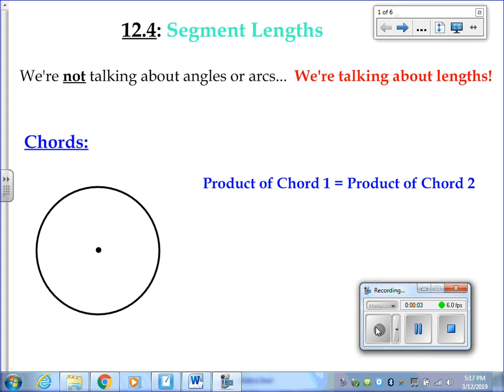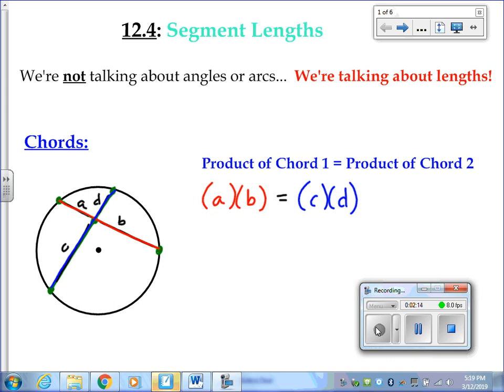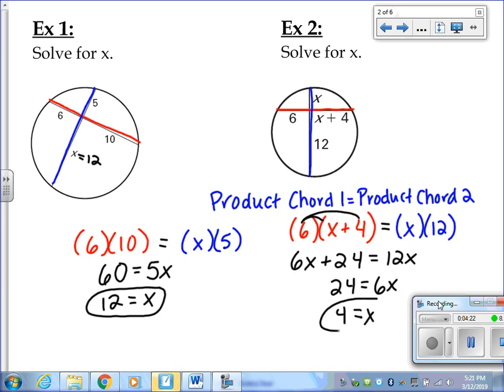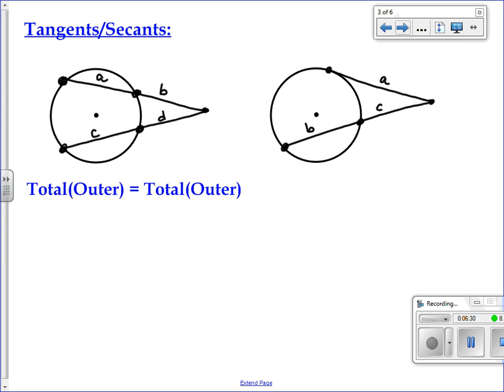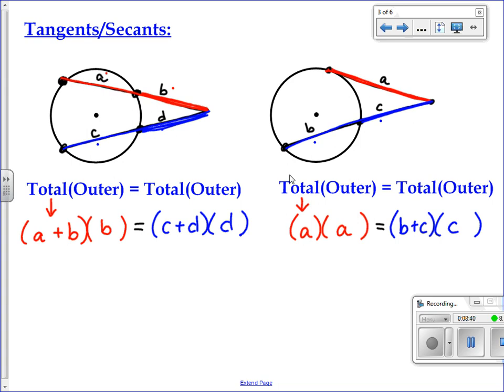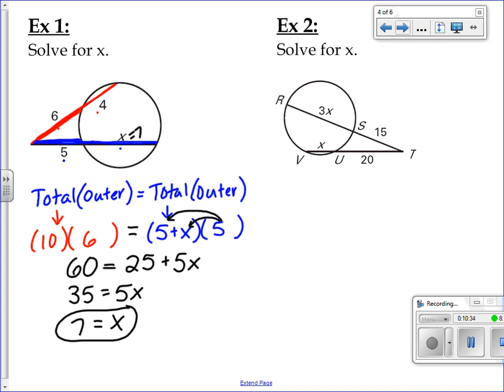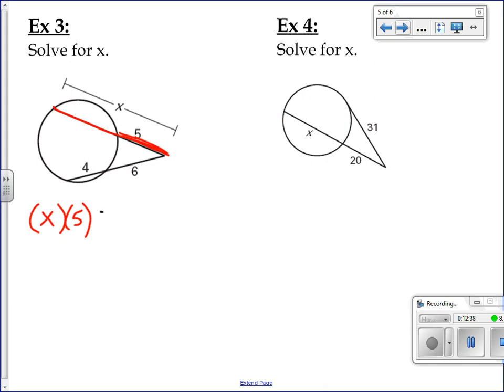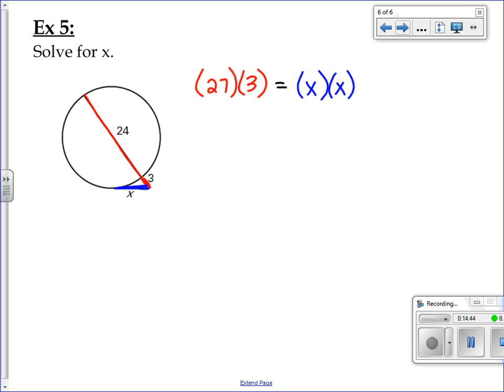12.4 Segment Lengths (Homework for 3/13/19)